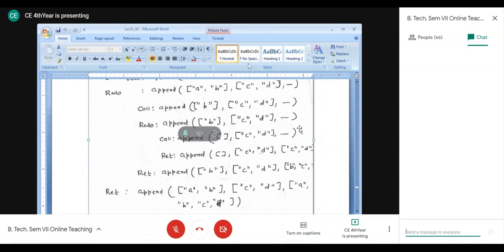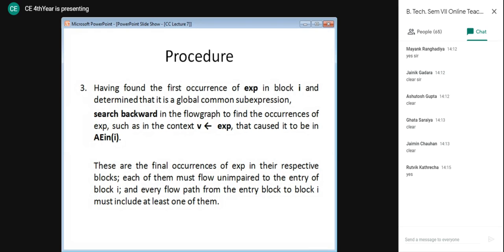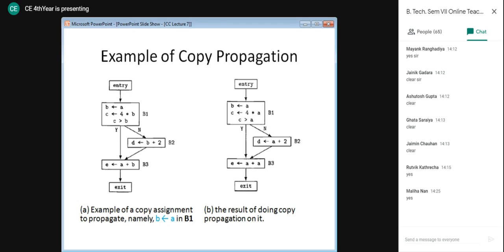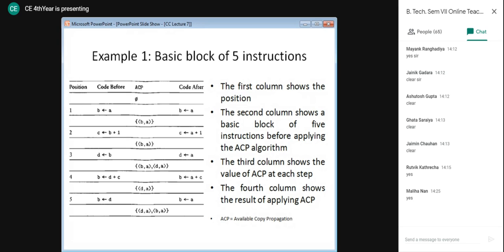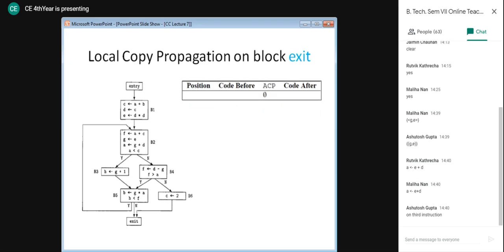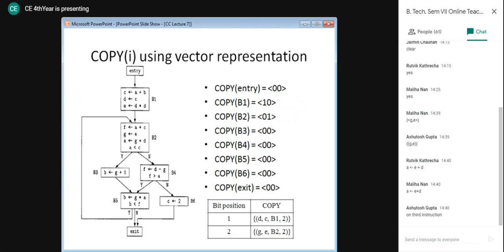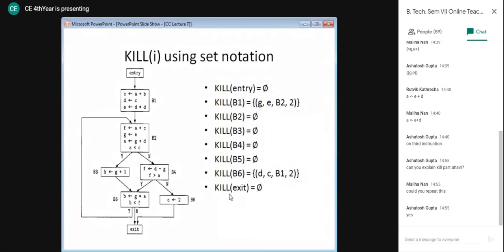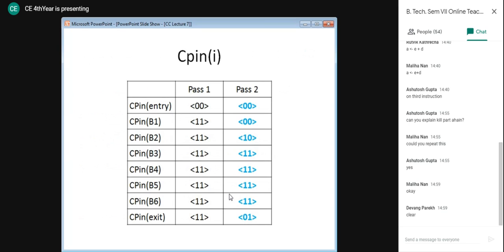AI2 + CC3 Week4.3